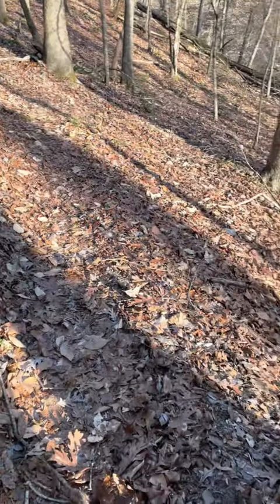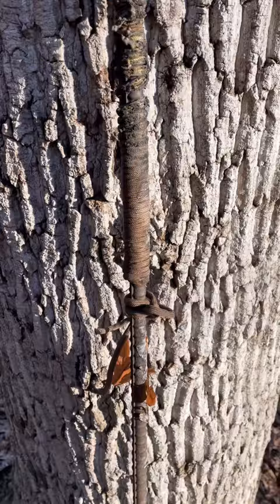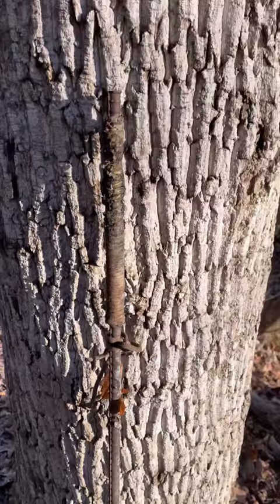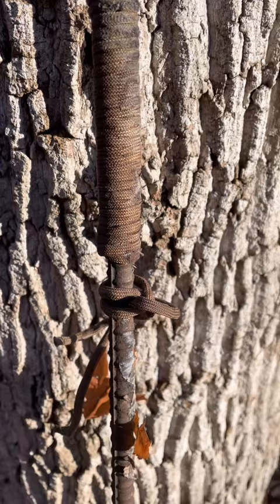Someone gave up on their hiking stick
I found someone’s abandoned walking stick today on the trail. I cant imagine carrying this heavy thing.